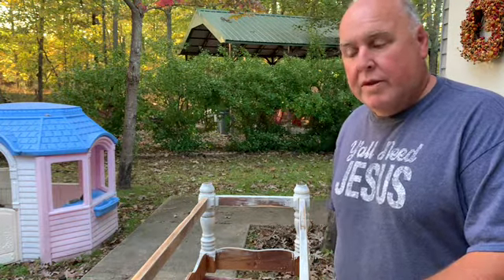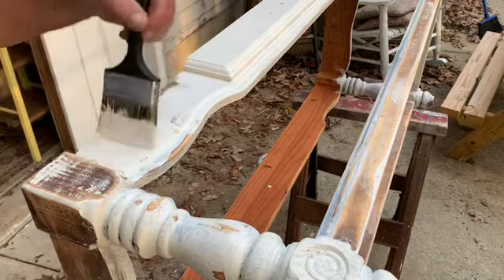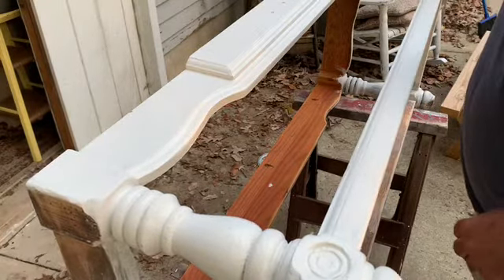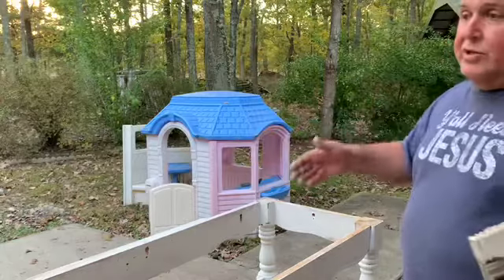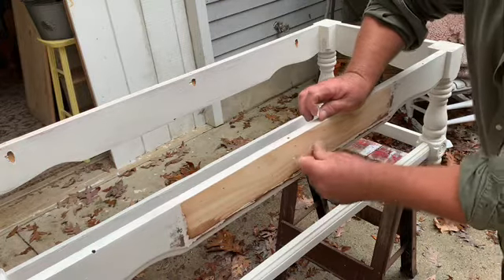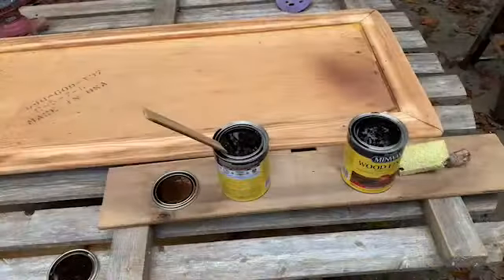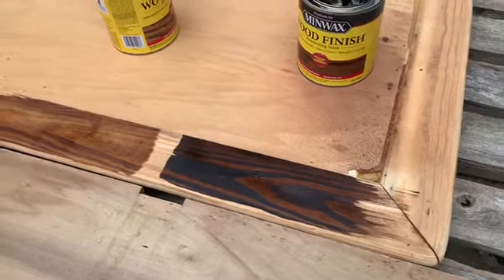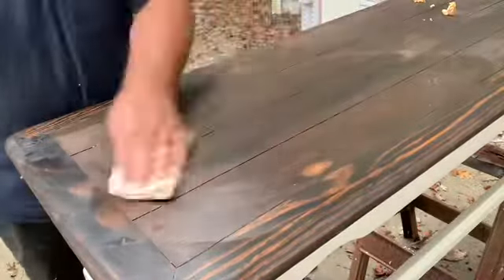Restored coffee table farmhouse style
Watch what happens when I take a coffee table that someone let their dog use as a chew toy and bring it back from the brink.